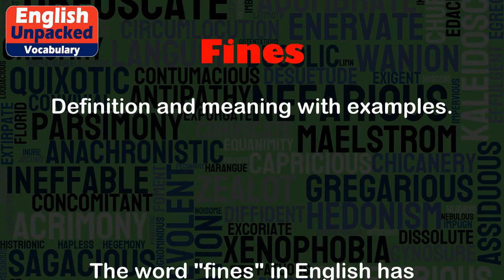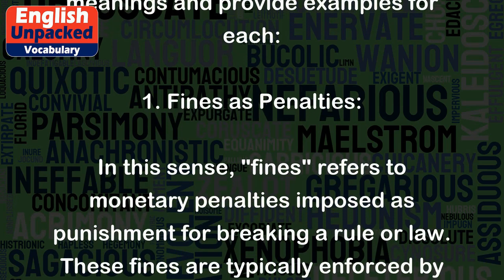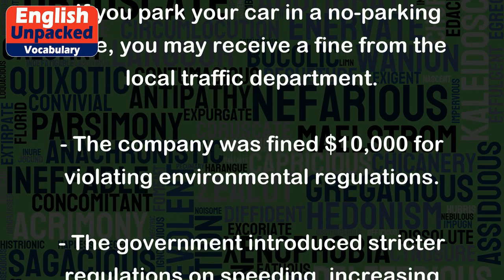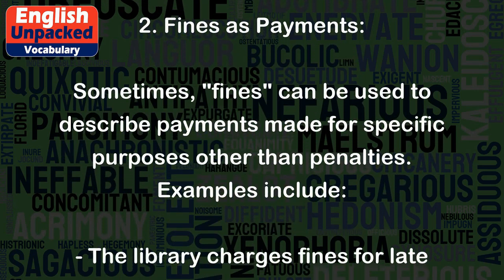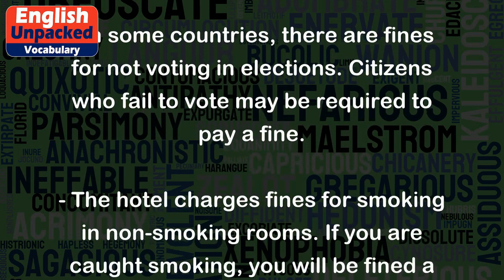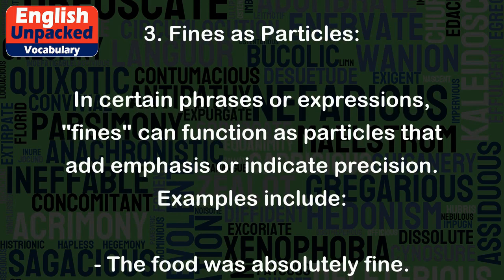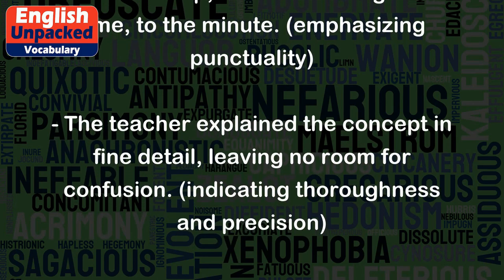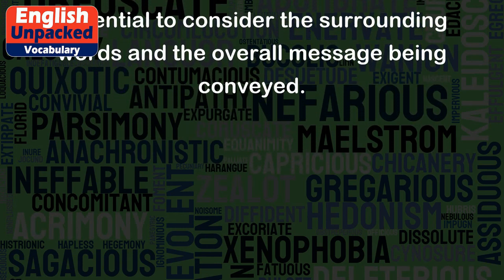Fines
The word "fines" in English has multiple meanings depending on the context. Let's explore the different meanings and provide examples for each:
1. Fines as Penalties:
In this sense, "fines" refers to monetary penalties imposed as punishment for breaking a rule or law. These fines are typically enforced by authorities such as governments or organizations. Examples include:
- If you park your car in a no-parking zone, you may receive a fine from the local traffic department.
- The company was fined $10,000 for violating environmental regulations.
- The government introduced stricter regulations on speeding, increasing the fines for offenders.
2. Fines as Payments:
Sometimes, "fines" can be used to describe payments made for specific purposes other than penalties. Examples include:
- The library charges fines for late returns of books. For each day overdue, you may have to pay a small fine.
- In some countries, there are fines for not voting in elections. Citizens who fail to vote may be required to pay a fine.
- The hotel charges fines for smoking in non-smoking rooms. If you are caught smoking, you will be fined a certain amount.
3. Fines as Particles:
In certain phrases or expressions, "fines" can function as particles that add emphasis or indicate precision. Examples include:
- The food was absolutely fine. (emphasizing that the food was good)
- She told me to be there at six o'clock sharp, and I arrived right on time, to the minute. (emphasizing punctuality)
- The teacher explained the concept in fine detail, leaving no room for confusion. (indicating thoroughness and precision)
It's important to note that the meaning of "fines" can vary depending on the context, so it's always essential to consider the surrounding words and the overall message being conveyed.